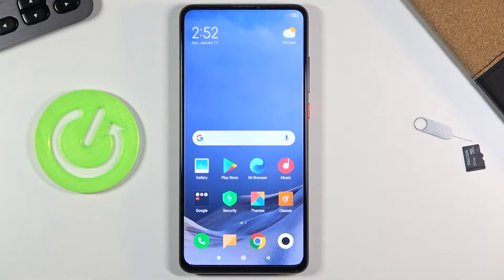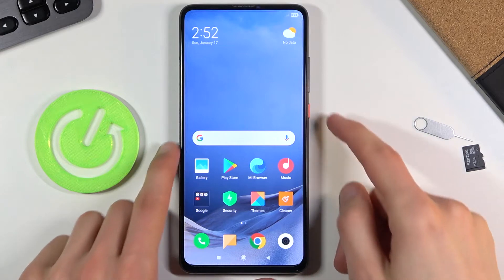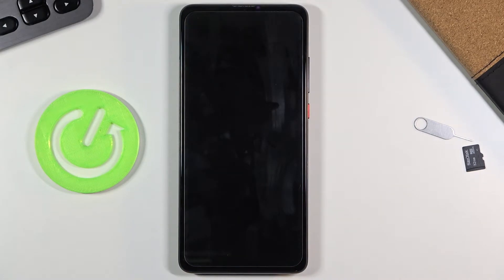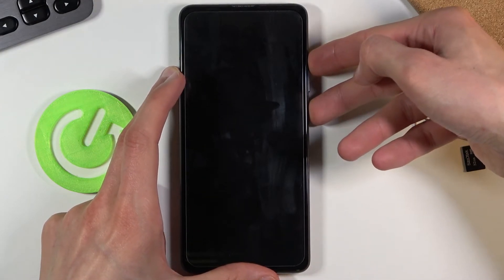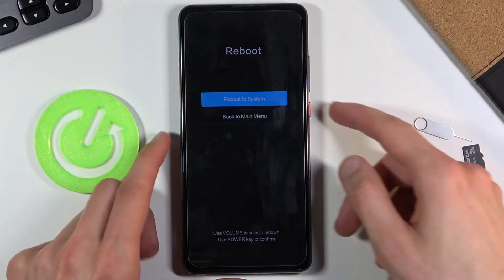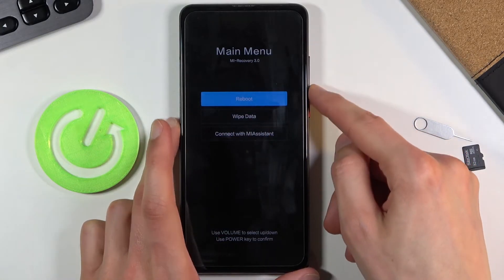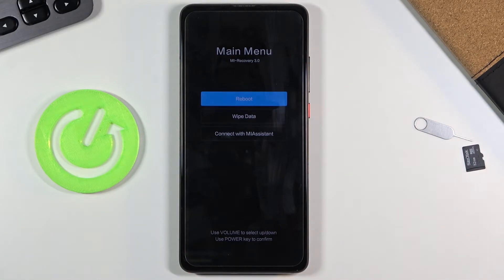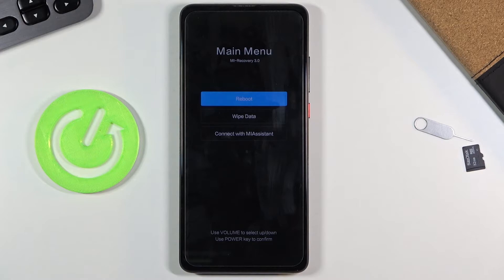How to Enter Recovery Mode on XIAOMI Mi 9T – Open Recovery Mode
Learn more info about XIAOMI Mi 9T:
If you want to discover how to enter the hidden menu in XIAOMI Mi 9T, follow our tutorial. Our specialist will show you a button combination that will give you access to all the hidden modes in your XIAOMI Mi 9T. Follow his instructions and find Recovery mode in XIAOMI Mi 9T. In this tutorial you will learn how to use Recovery Mode on an Android device, so take this opportunity to learn how to run a hard reset, wipe cache partition and much more.